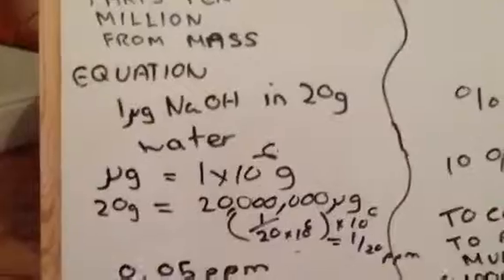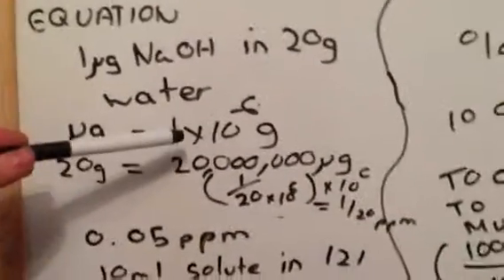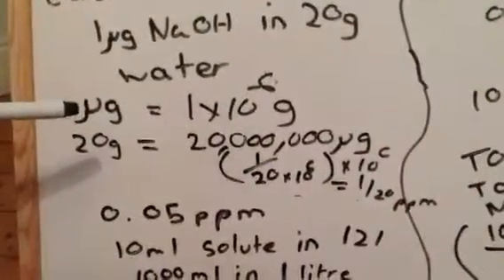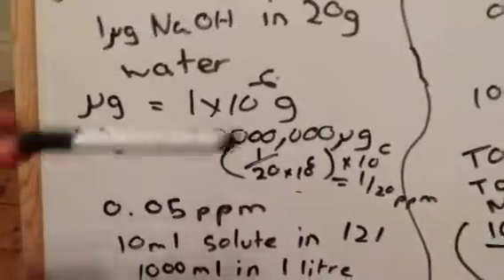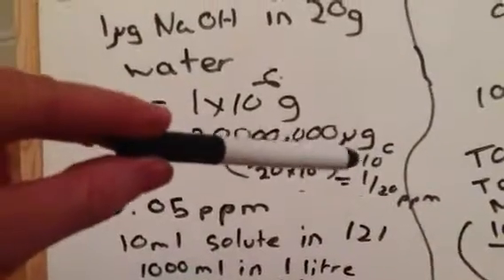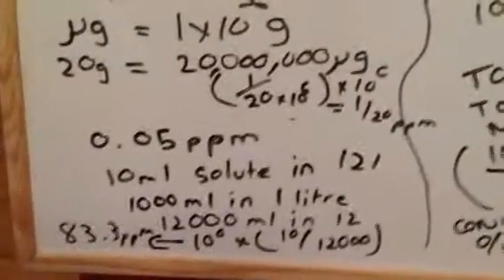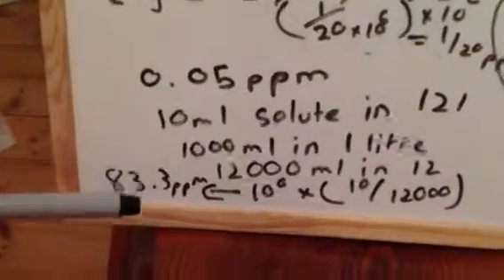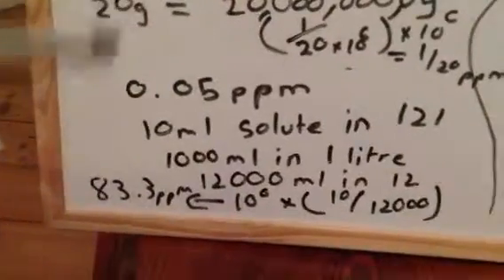Parts per million example calculation